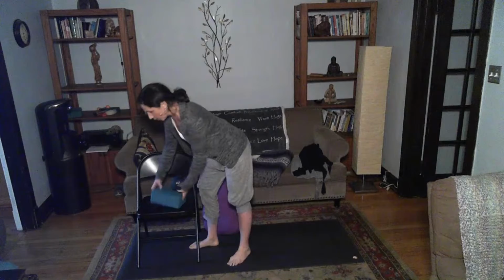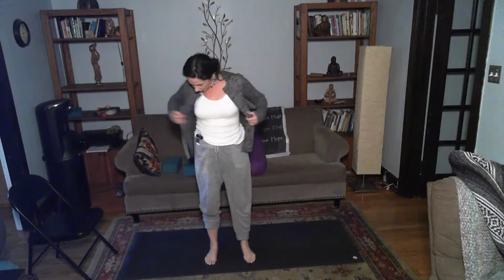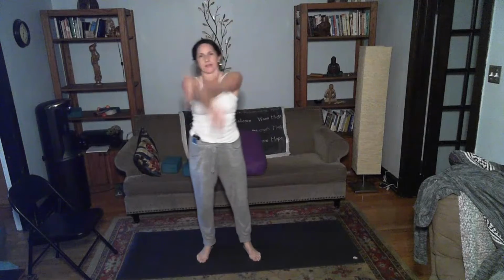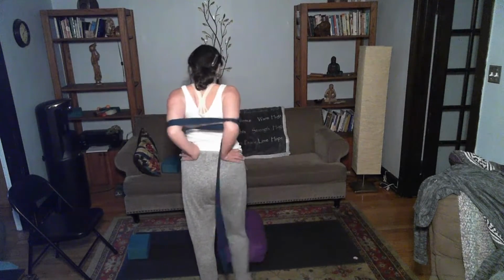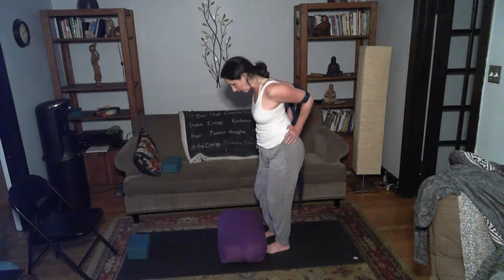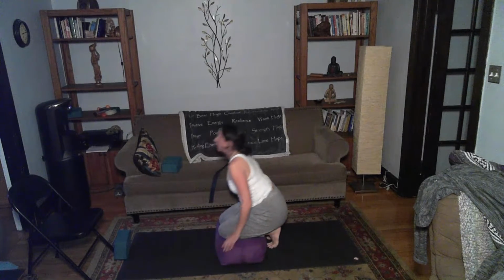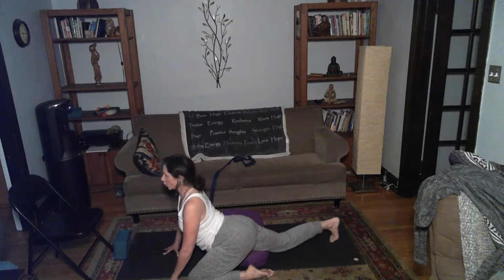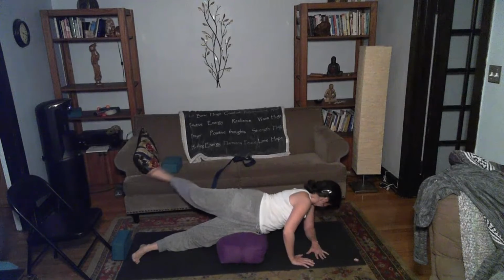Stand Still for a Moment (Together)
Through movement and breath, we focus on the first 2 steps of mindfulness.  1.  What is inside of me?  2.  Can I be with it?